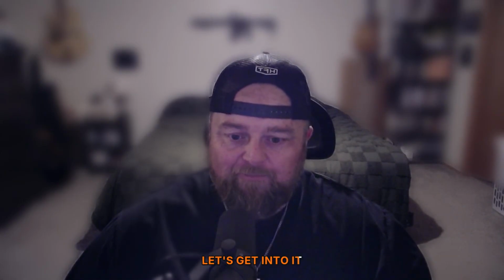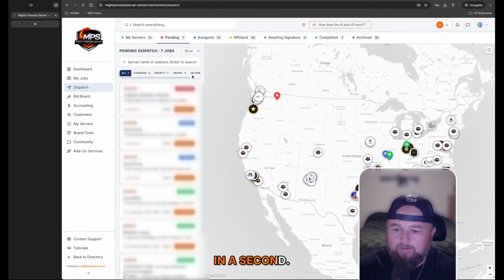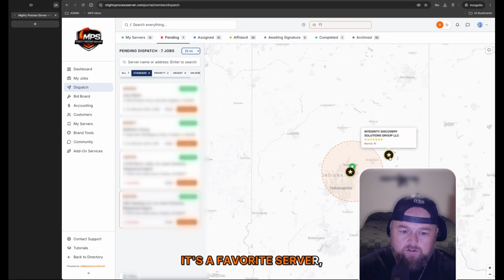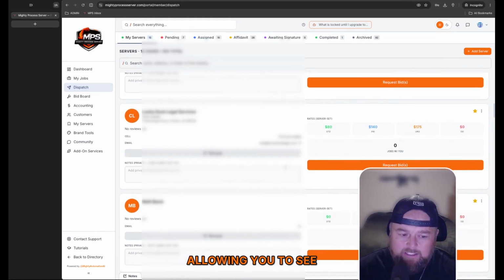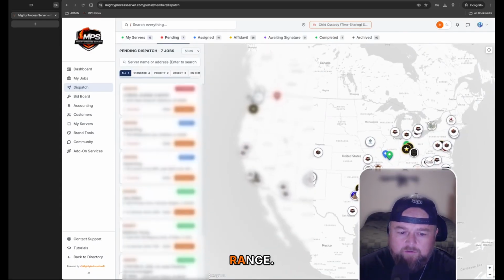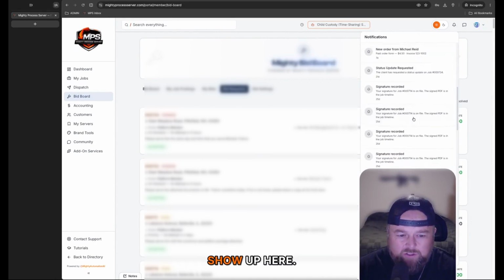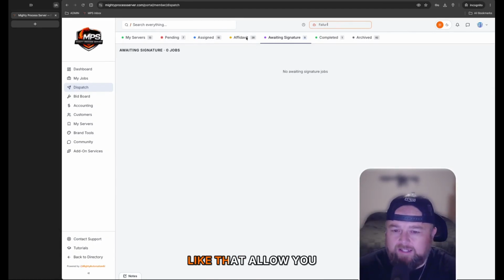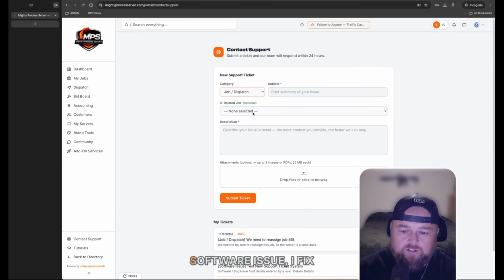Run Your Whole Process-Serving Operation From One Board (Dispatch Screen — Ep. 9)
What's up, Mighty Nation! 💪 This is the one every dispatcher has been waiting for — the **Dispatch screen**. If you're the person sending out dozens, hundreds, even 600 jobs, and your whole job is finding the right server across the country and assigning fast, this is built for you.

Mike spent weeks building it, and in this episode he walks the whole thing: the Pending list side-by-side with a live map, radius search to find the closest server (25 / 50 / 100 miles), auto-dispatch for your favorite servers, and the priority order that keeps you sane — On-Demand first, then Urgent, Priority, and Standard. You'll see Request-to-Bid (invite a server, they accept or counter — they're independent contractors, it's their call), the built-in My Servers tab with rates and private notes, and then the full job lifecycle right in line: Assigned → Affidavit → Awaiting Signature → Completed → Archived. Plus how support actually works — every ticket read daily by Mike's team.

🔒 Note: client and server details in this demo are blurred for privacy.

⏱️ CHAPTERS
0:00 Intro — what the dispatch screen is
1:35 The dispatch screen: list + map
1:58 The Pending tab
2:16 Auto-dispatch
3:11 On-demand jobs
3:27 Radius search — find the closest server
4:25 Request to Bid
5:22 The My Servers tab
6:50 Priority levels
8:21 After you assign — the job lifecycle
10:22 Support & the ticket team
11:03 Wrap-up — live mighty

The Dispatch screen is a premium/enterprise feature — built by a process server who actually ran a national dispatch team. Questions or a feature request?

Next up — Episode 10: the affidavit generator. Auto-build your proofs of service. Let's get into it. 🔥